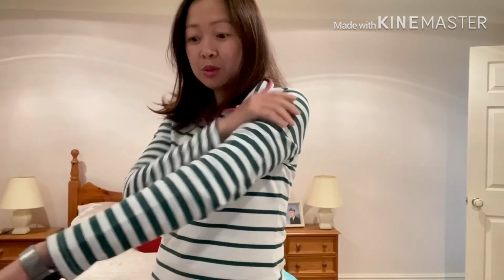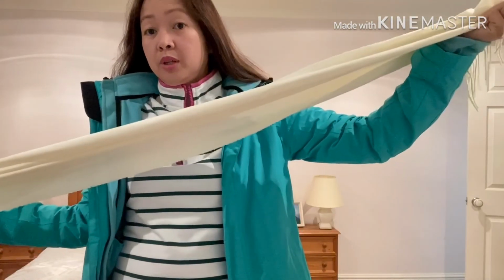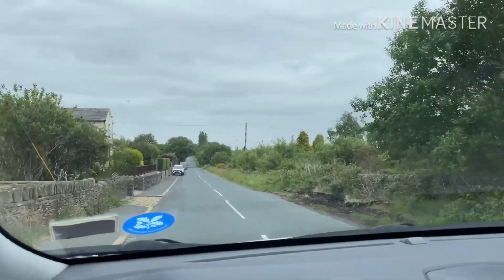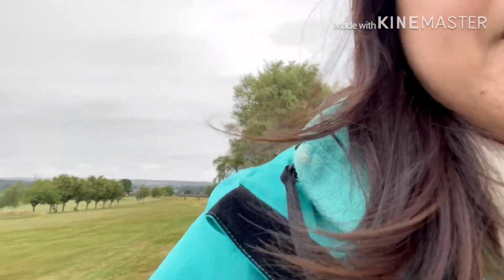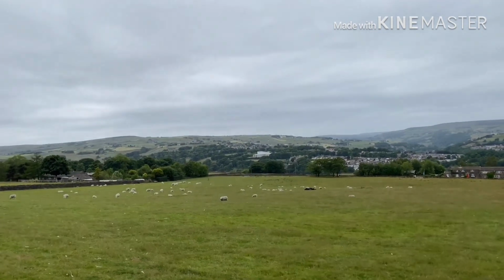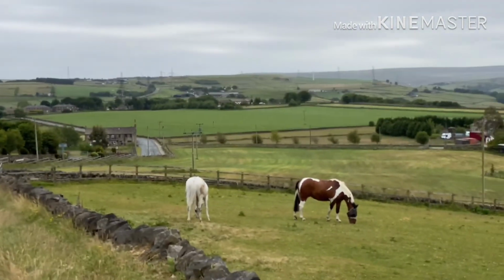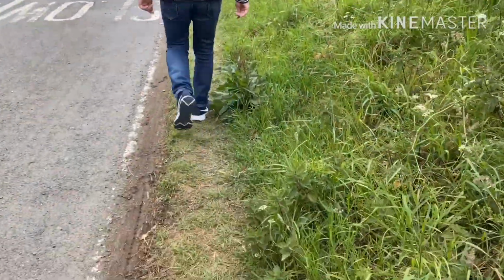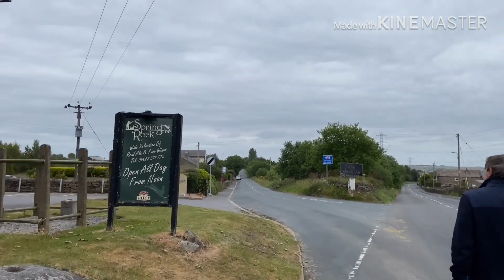Cloudy Day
Hilltops around Norland # Calderdale Walk # Easy walk 3 miles # Flat walk Halifax West Yorkshire